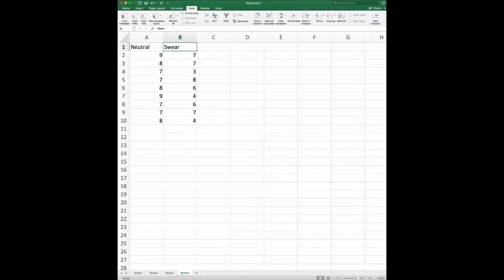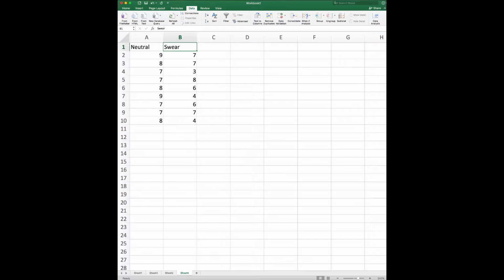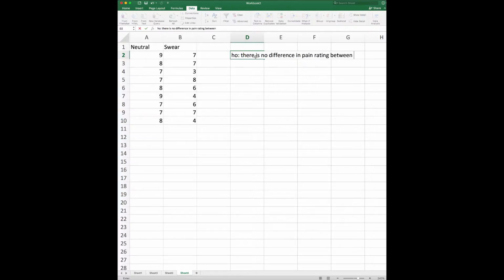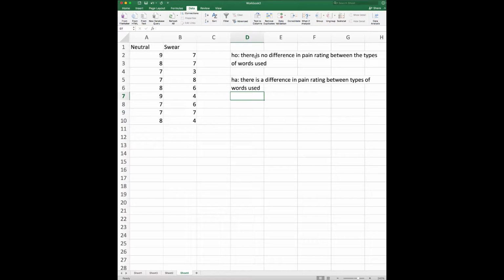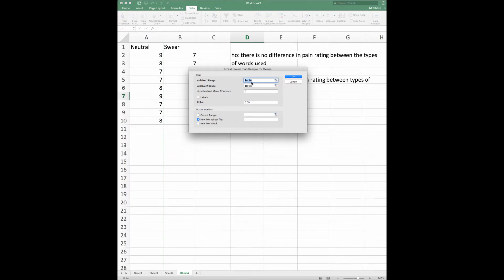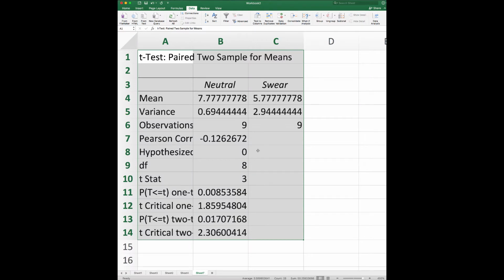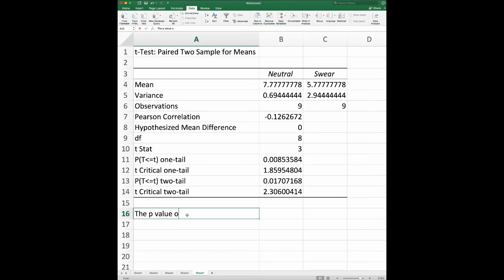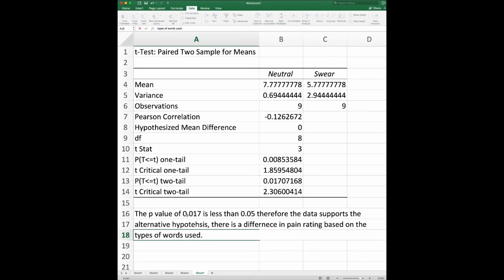T test paired excel